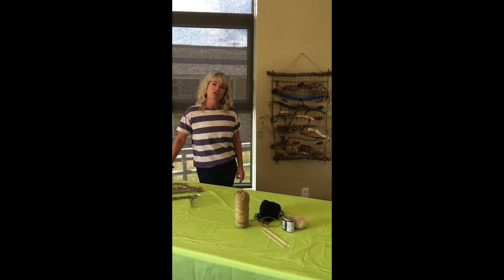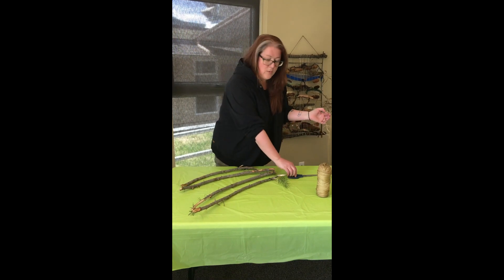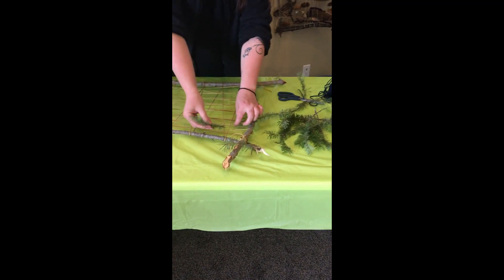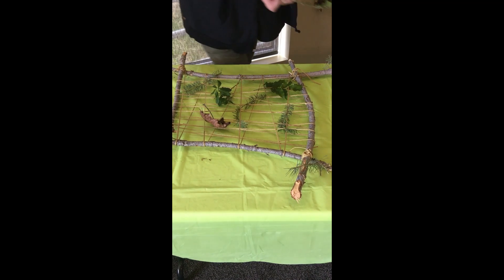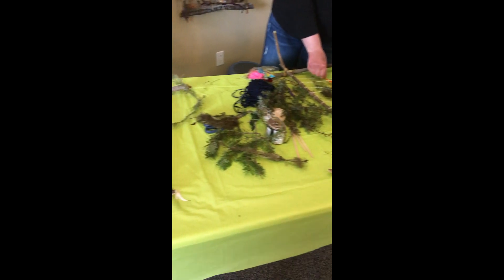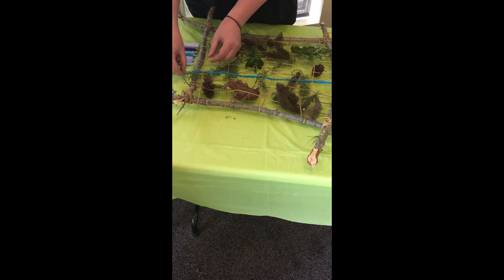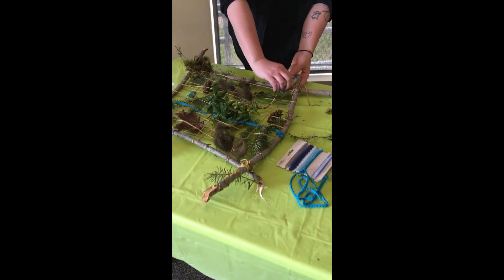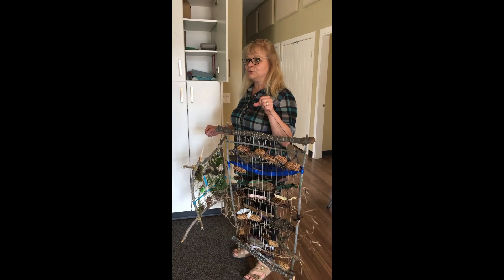Art of the Week at the CDC- April 29, 2020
Cariboo Chilcotin Child Development Centre